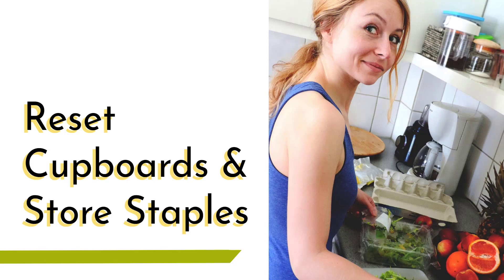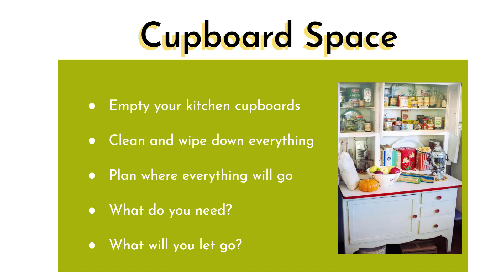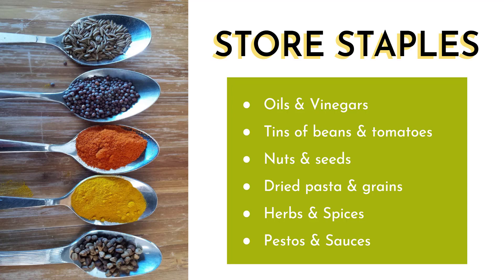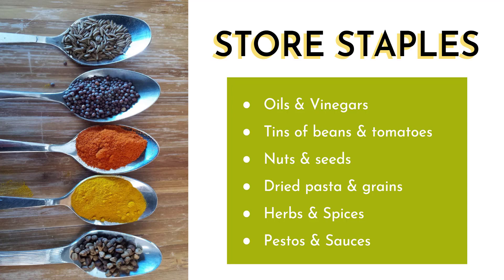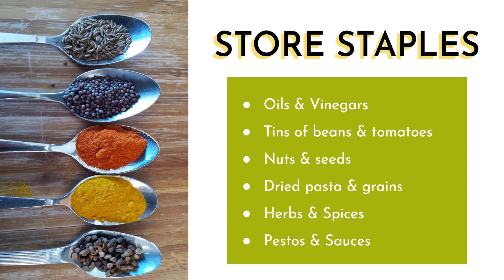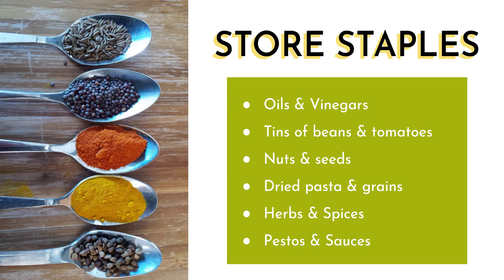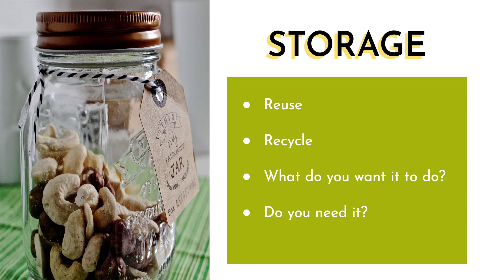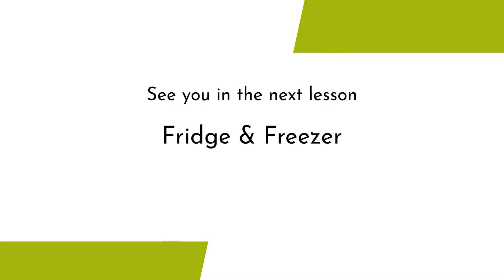Cupboards and store staples - Lesson 3 of 4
Lesson three of Reset your food lifestyle